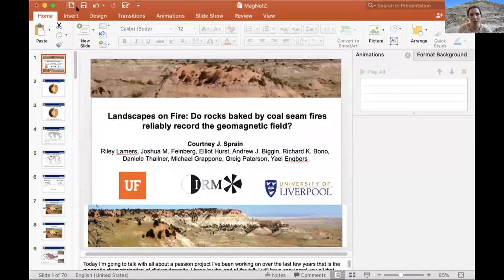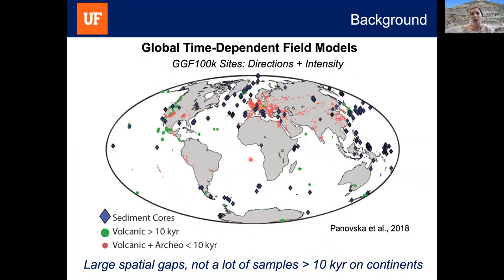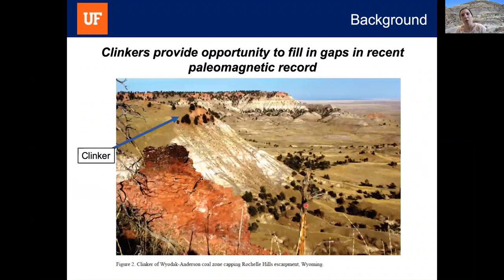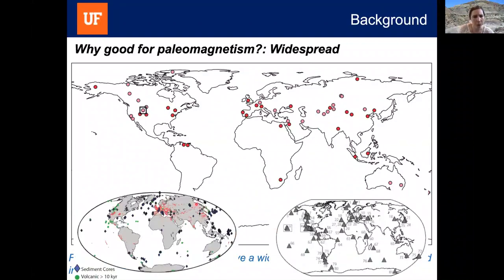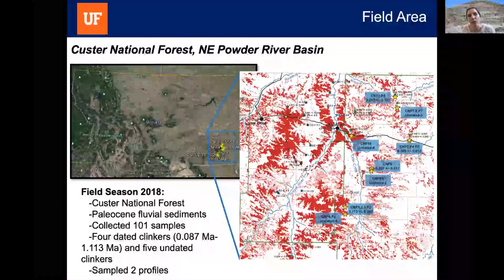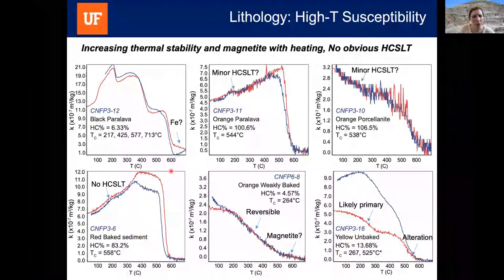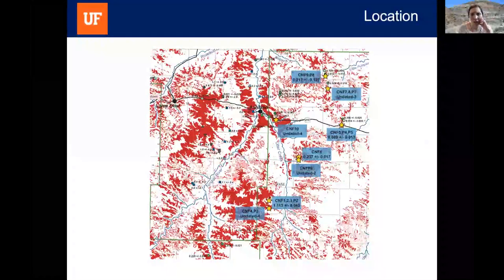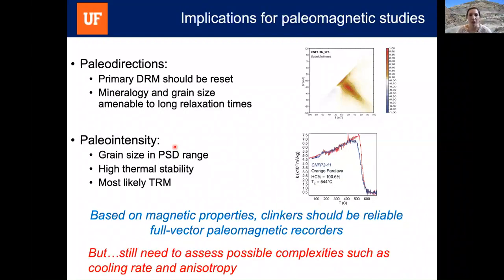MagNetZ with Courtney Sprain (2020/08/12) - Magnetic recording of rocks baked by coal seam fires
Landscapes on Fire: Do rocks baked by coal seam fires reliably record the geomagnetic field?

Abstract:
High quality paleointensity data is essential for improving our understanding of the long-term evolution of the geodynamo as well as short-term paleosecular variation; however, it is challenging to find materials that reliably record Earth’s full-vector magnetic field going back in time. This study examines a new candidate material for paleointensity studies: clinkers, which are rocks that have been baked, metamorphosed, or melted by underlying coal seam fires. Previous studies conducted on clinkers suggest that they may be high-fidelity magnetic field recorders. However, due to the inhomogeneity of clinker deposits and limited scope of previous studies, it is unknown under what conditions these conclusions hold true. To better assess this, we quantified the variation of magnetic properties within clinker deposits collected from the Powder River basin, MT, as a function of lithology, oxidation state, distance from the coal seam, and location. Our results indicate that the clinker products are dominated by three main magnetic minerals: magnetite, hematite, and the rare ε-Fe2O3. No major differences in magnetic properties were observed as a function of location, distance from the coal seam, or primary lithology. Clinker material, instead, is the primary control on magnetic mineralogy, where baked sediment and porcellanite are dominated by varying proportions of hematite, ε-Fe2O3, and magnetite, and paralavas (melted sediment) are dominated by low-Ti magnetite. All clinker materials are thermally stable and likely experienced temperatures in excess of the magnetite Curie T, potentially as far away as 8 m from the coal seam. Grain size analysis indicates that the magnetic particles in all clinker materials are amenable to high-quality paleointensity study. In total, our study confirms that clinkers should be reliable paleomagnetic recorders and that so long as collection is within the clinker deposit, material amenable to full-vector paleomagnetic study should be obtained.  These conclusion are corroborated by preliminary demagnetization and paleointensity results, which will also be presented.